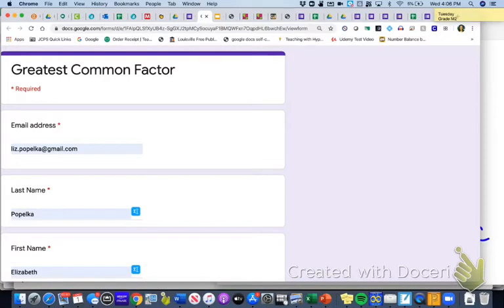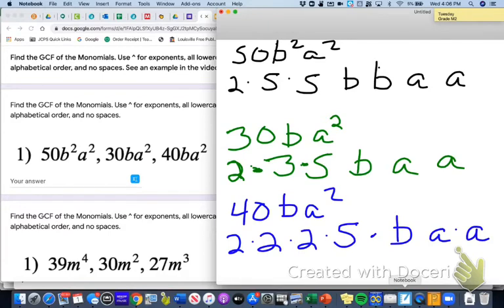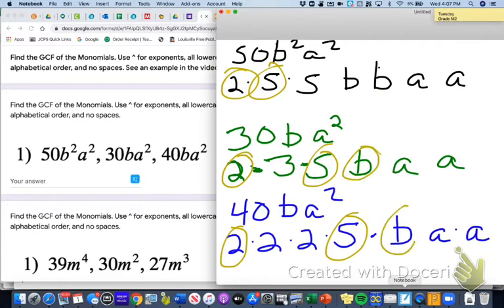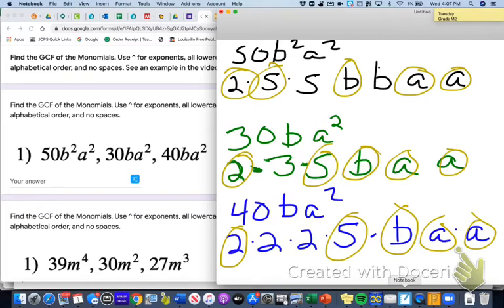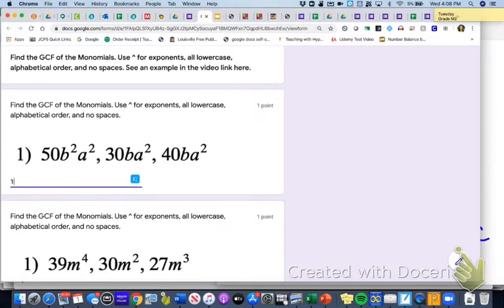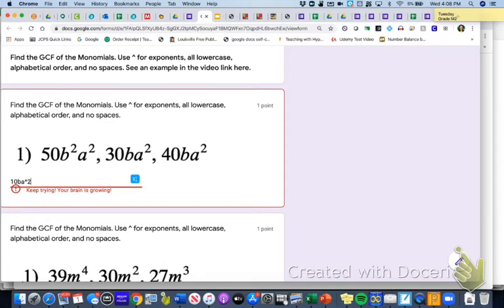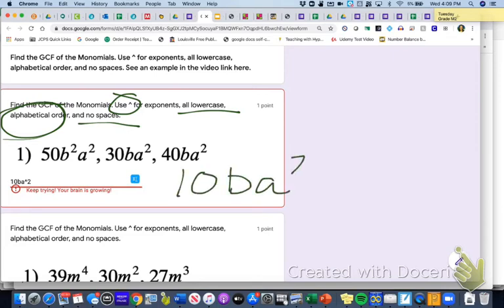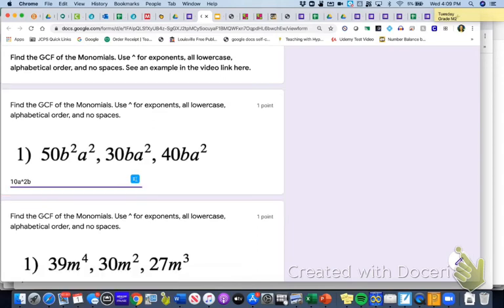use gcf google form